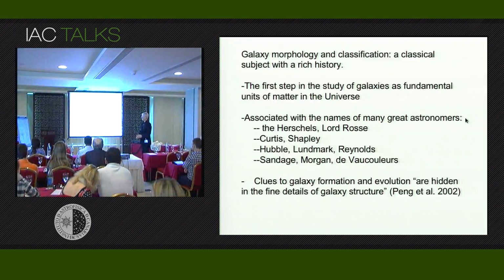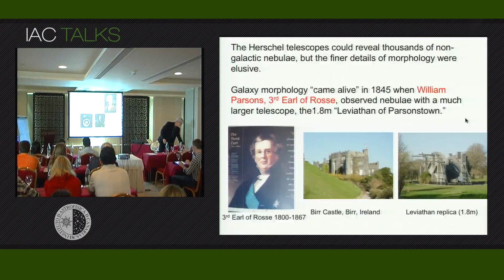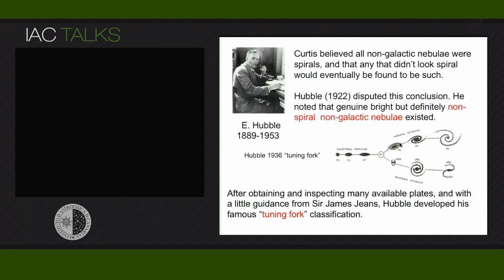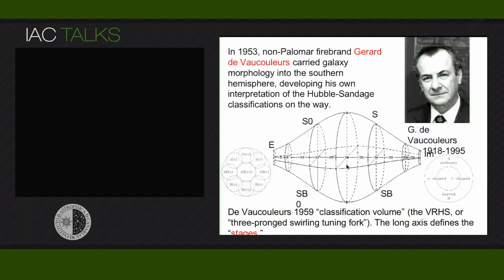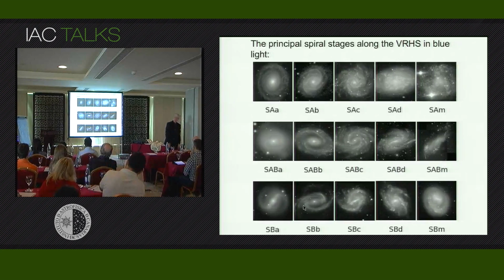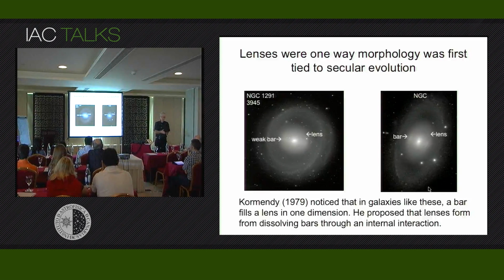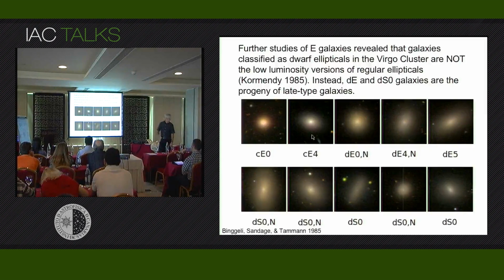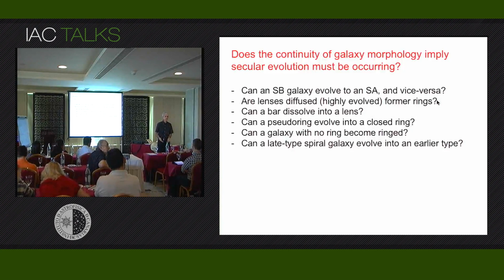Morphology of galaxies - 1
Prof. Ronald J. Buta (University of Alabama, USA)

Given at the Instituto de Astrofísica de Canarias on Monday 14 November 2011